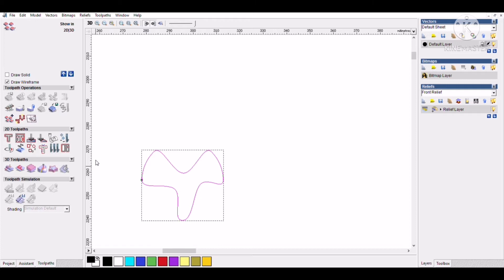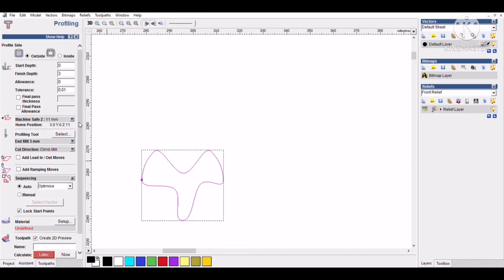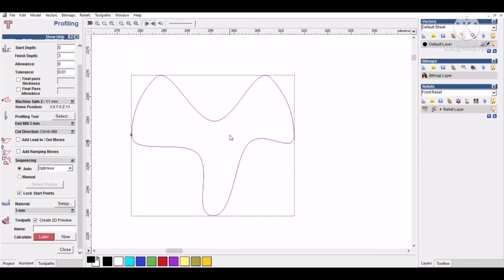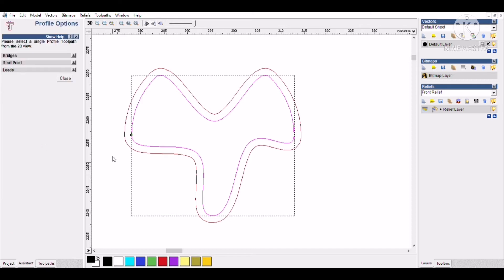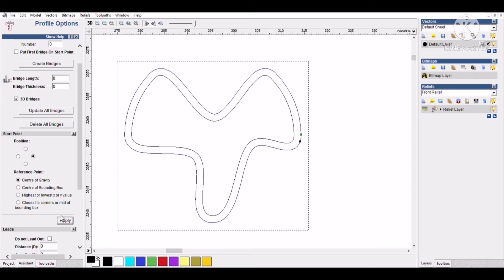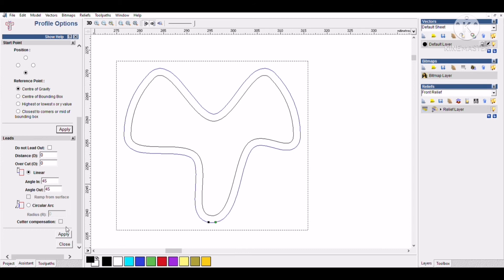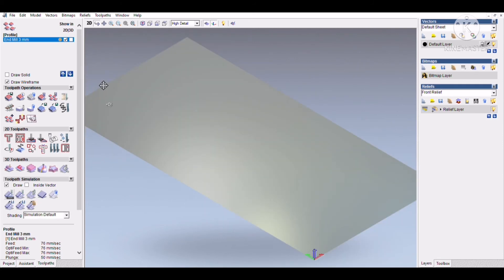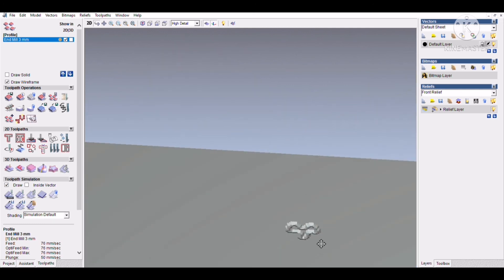artcam 2008 toolpath ordering start point#how to make ordering 2d toolpath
how to make 2d toolpath in artcam 2008 and how to make ordering for toolpath start point